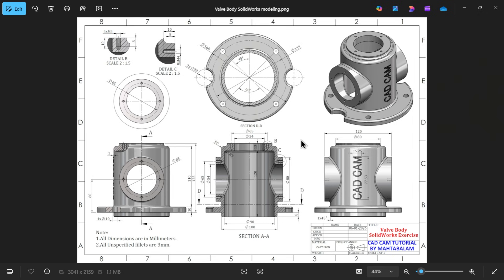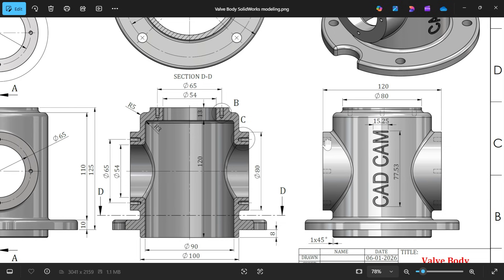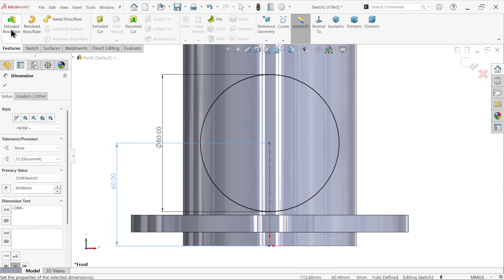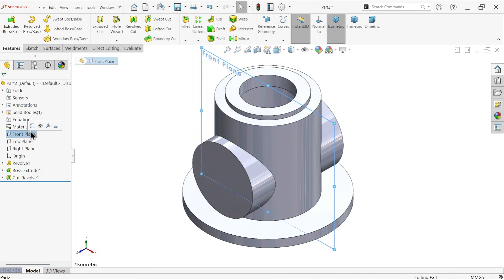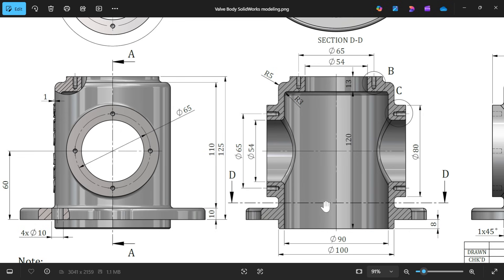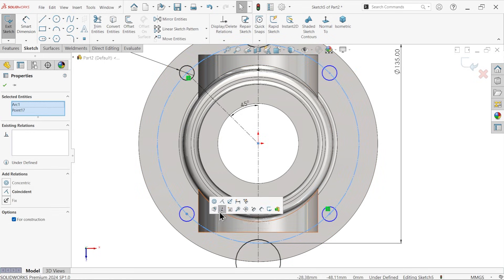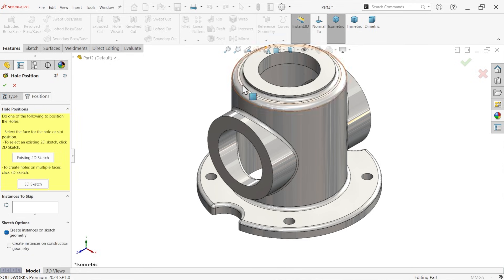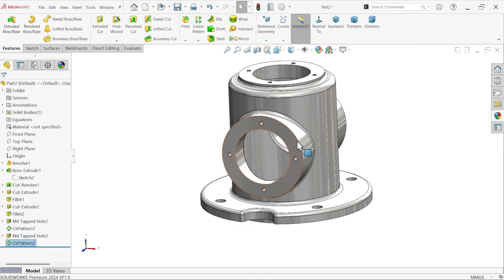Valve Body Modeling in SolidWorks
1.REVOLVED BOSS BASE
2.EXTRUDED BOSS/BASE
3.REVOLVED CUT
4.EXTRUDED CUT
5.FILLET
6.HOLE WIZARD-TAPPED HOLE
7.MIRROR
8.WRAP
9.ADD APPEARANCE